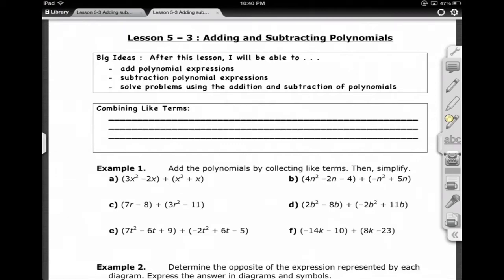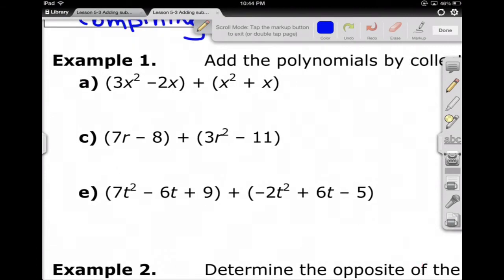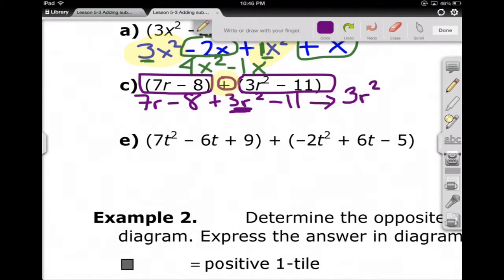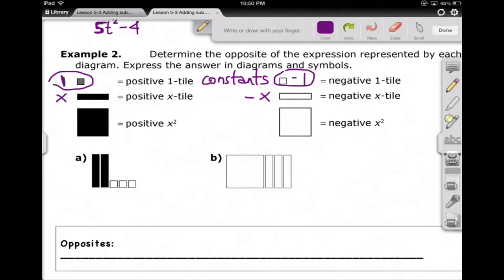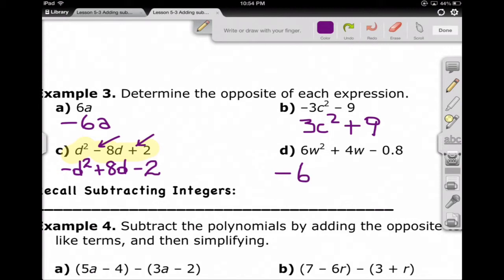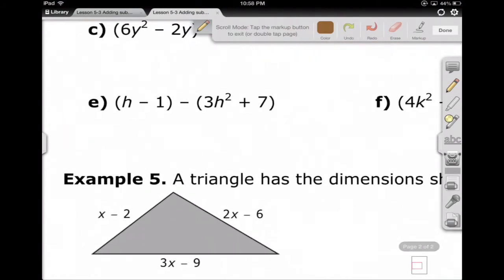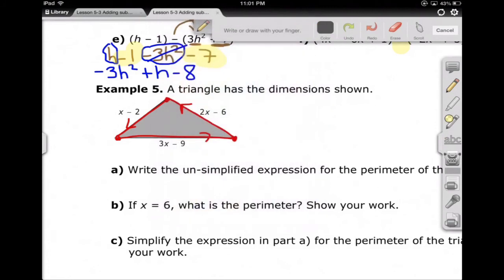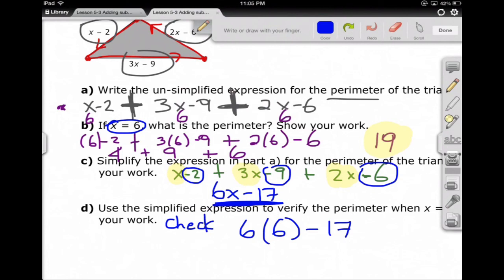Lesson 5.3 Adding & Subtracting Polynomials